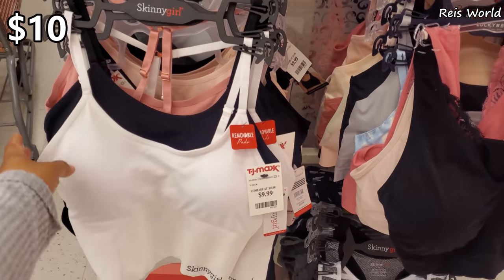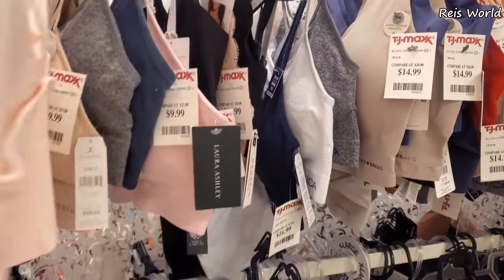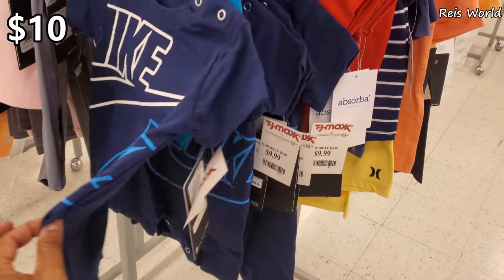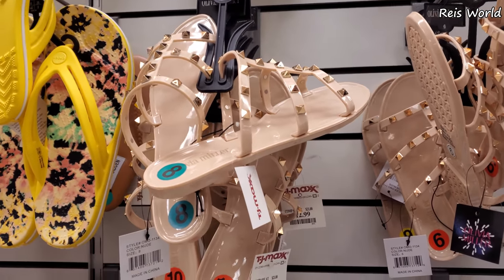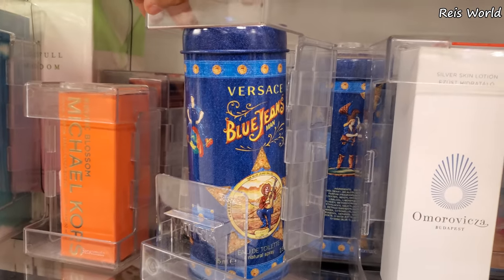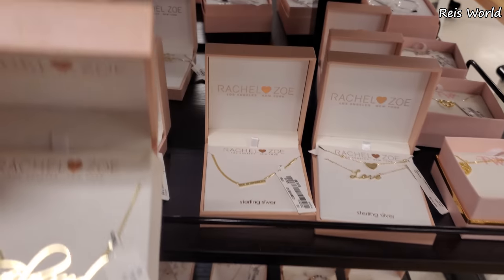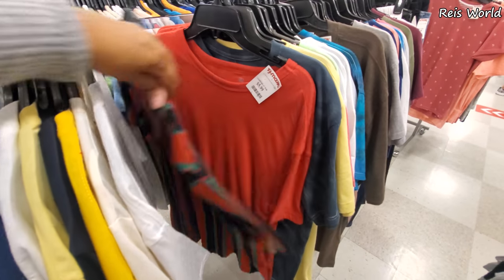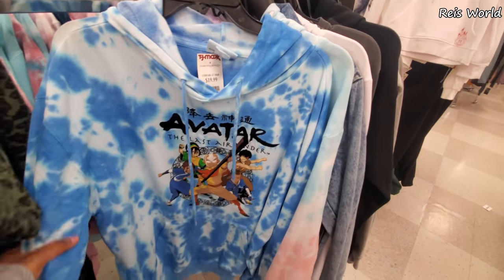TJ MAXX SHOP WITH ME WALKTHROUGH 2021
New jewelry Betsey Johnson, Dooney & Bourke  spring handbags. Fashion bra's Shoes, graphic tee's and more Virtual shopping Please always stay safe and BUCKLE UP!